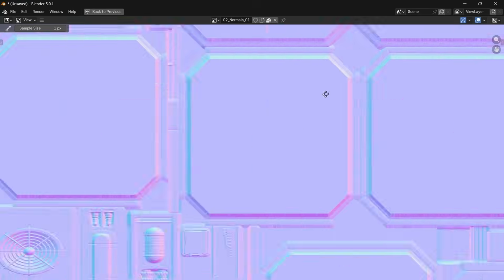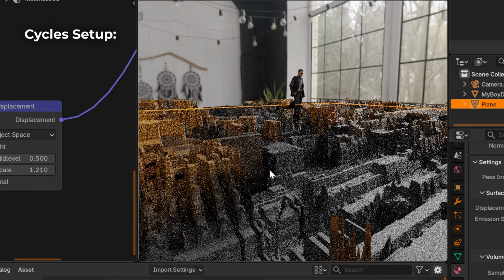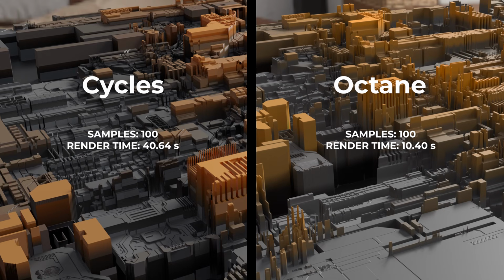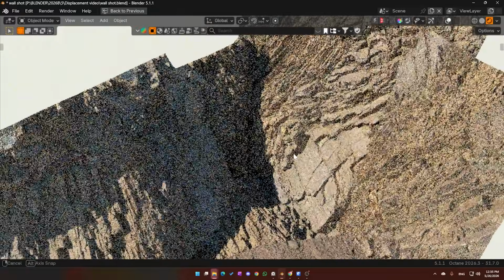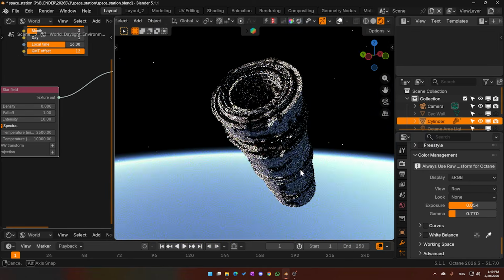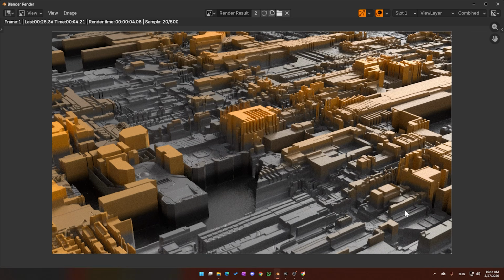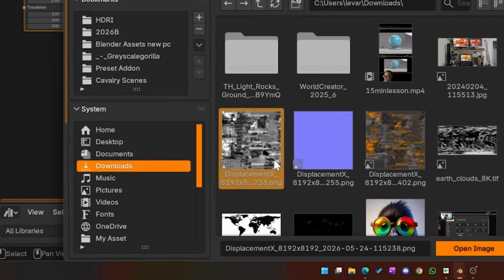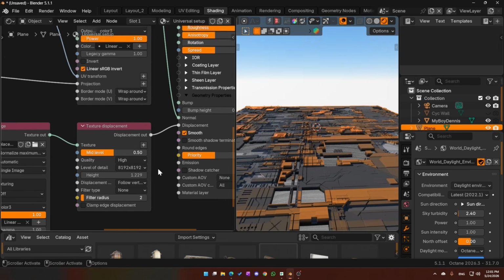I Switched to Blender Octane Just For This One Feature...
Stop struggling with flat materials. Learn how to master render-time displacement and build high-end 3D environments today!

Most people think adding detail to a 3D surface is as simple as plugging in a normal map and hitting render. But that is exactly why your renders still look flat.

In this video, I’m breaking down the fundamental difference between how Cycles and Octane handle displacement. Cycles forces you into a heavy, memory-hogging workflow with adaptive subdivision, freezing your viewport before the render even begins.

But Octane has a dedicated "Texture Displacement" node that doesn't even exist in Cycles. It generates millions of polygons of detail dynamically at render time, keeping your Blender viewport completely low-poly, fast, and crash-free.

I've been using Blender Octane for the past 6 years and teaching everything I know for free.

⏰ Timecodes ⏰
- 0:00 The "Flat Render" Problem
- 0:40 Real Depth vs. Fake Illusions
- 1:04 Cycles Prep vs. Octane Render-Time
- 2:21 Node & Mapping: Flexibility vs. UV Rules
- 2:49 The "Updating Scene" Lag (Speed Test)
- 3:18 Which Engine Wins? (Flexibility vs. Speed)
- 3:52 Step-by-Step Octane Setup Guide
- 4:34 Build a Dual-Engine Asset System